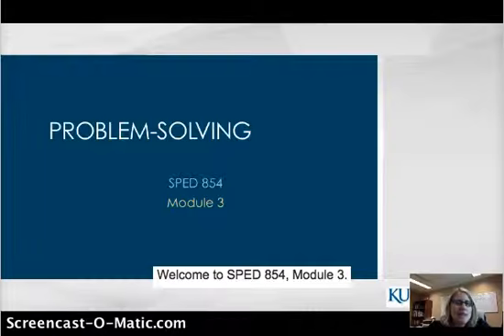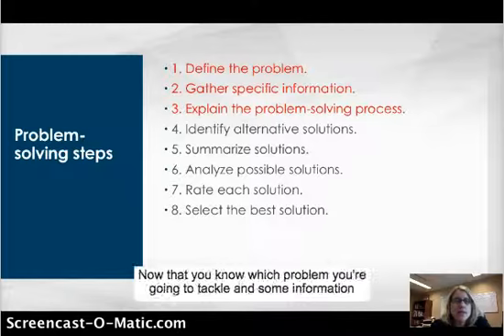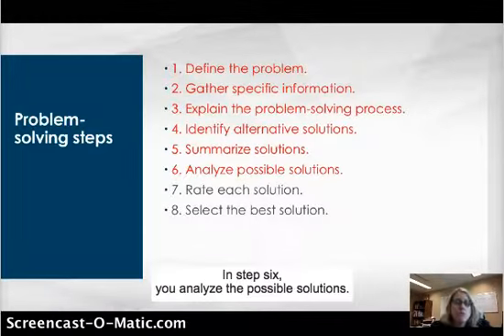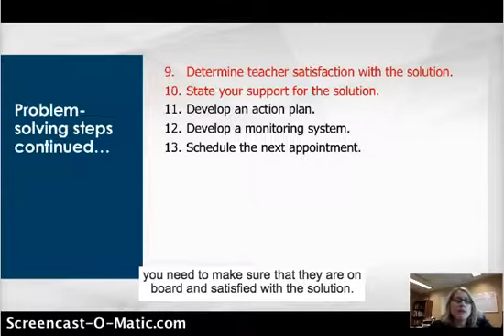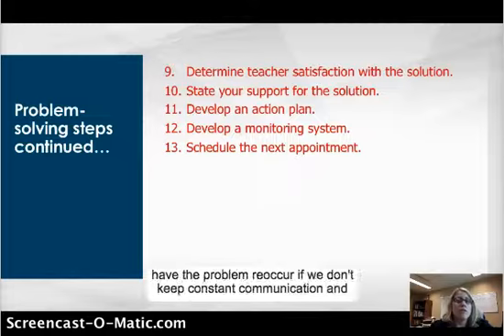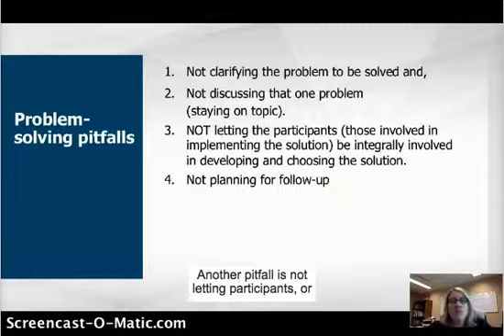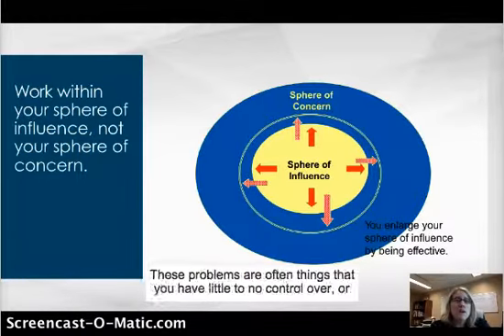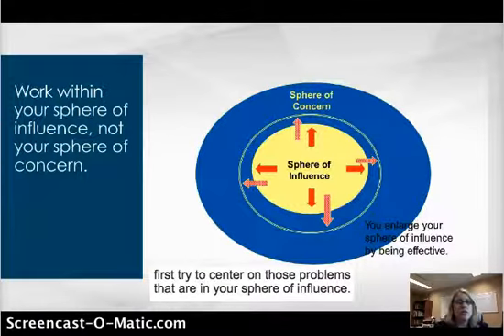M3 Problem Solving